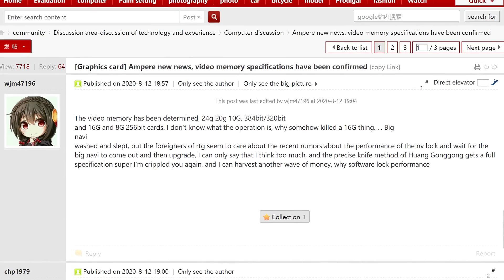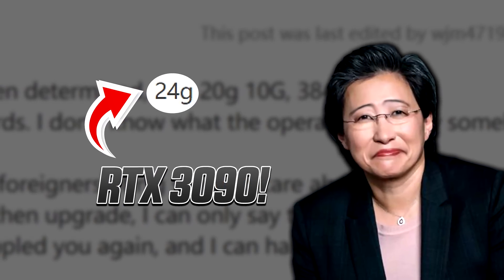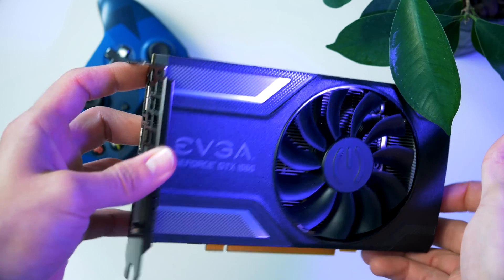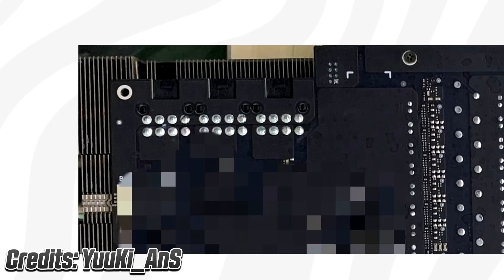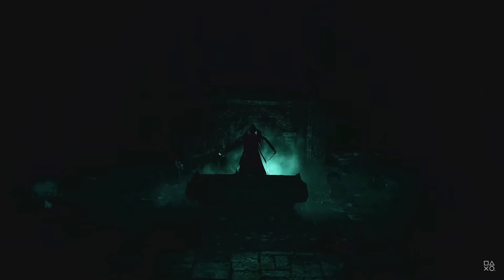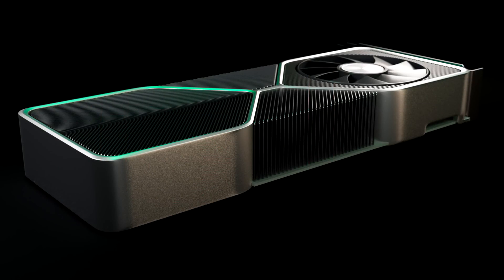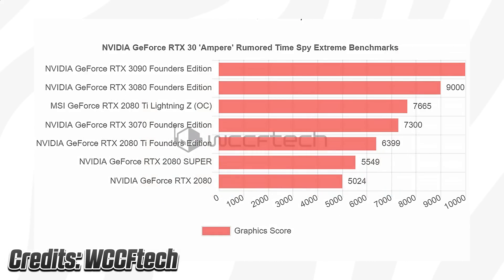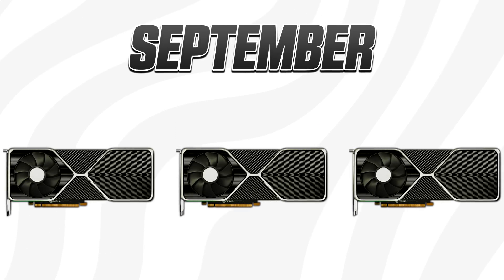GeForce ‘Ampere’ RTX 3090, 3080 + 3070: Price, Specs, Benchmarks, Release Date!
RTX 3090 graphics card now confirmed to carry gddr6x memory & is said to be 50 percent faster than 2080 ti! today's video we cover the latest nvidia geforce ampere gpu leaks & news including price for rtx 3090, 3080 & 3070, specs, benchmarks, and release date. Nvidia is said to launch their Ampere based GeForce RTX 3000 lineup in september!

0:00 RTX 3090, 3080 + 3070 Price, Specs, Benchmarks
0:41 RTX 3090 + 3080 Launch Schedule
1:12 RTX 3090, 3080 + 3070 Specifications
4:53 RTX 3090, 3080 + 3070 Benchmarks
5:21 RTX 3090, 3080 + 3070 Price
5:38 RTX 3090, 3080 + 3070 Release Date